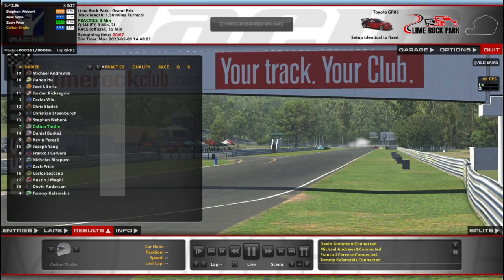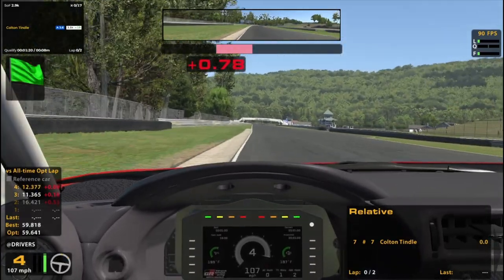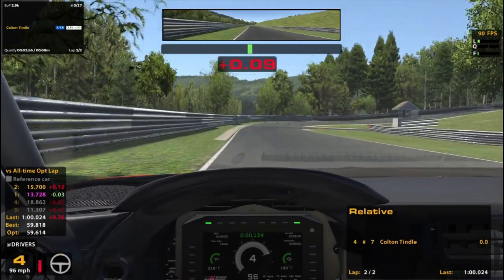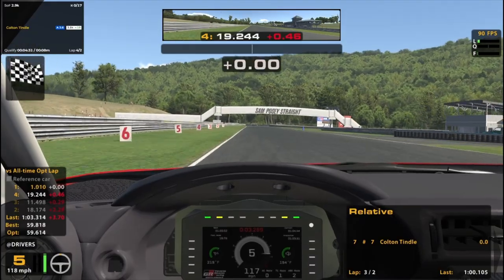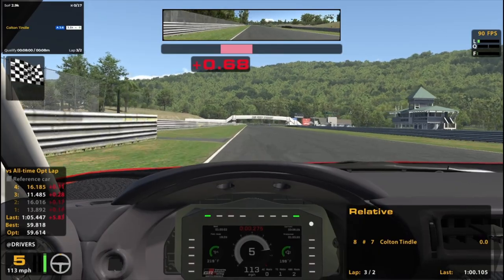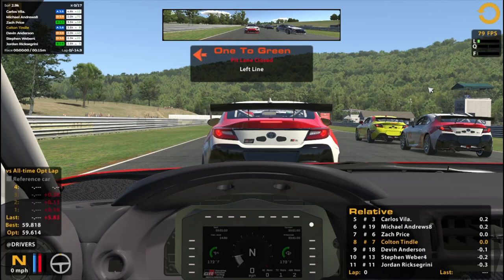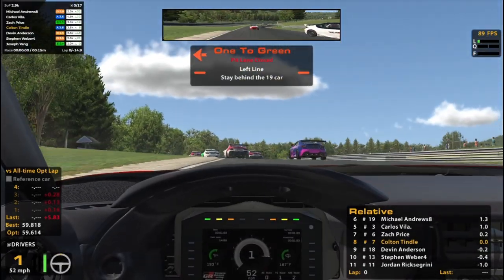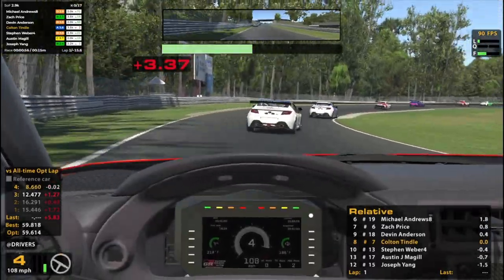Toyota GR86 @ Lime Rock - The Sent Package Has Been Damaged - iRacing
Hope nobody else's packages have been damaged this holiday season.

Chapters:
0:00 Qualifying
10:07 Race Start
18:21 Halfway
25:18 White Flag
28:08 Incidents